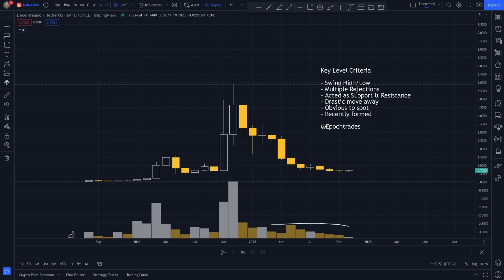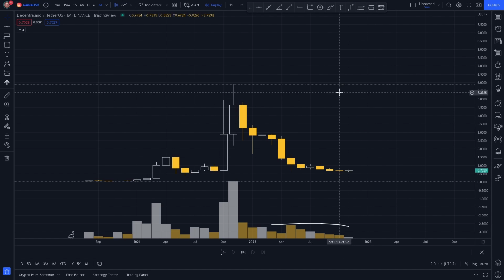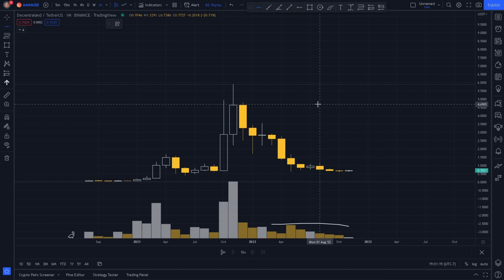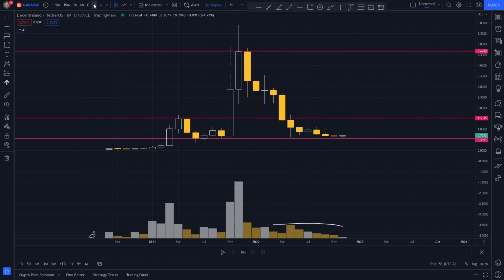I Plot Decentraland Key Levels on the Weekly & Monthly Timeframes